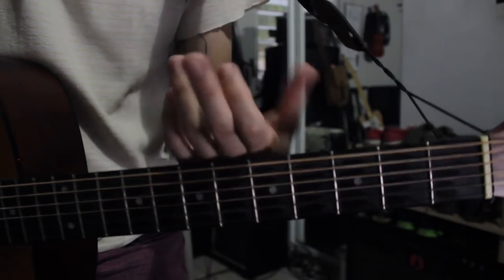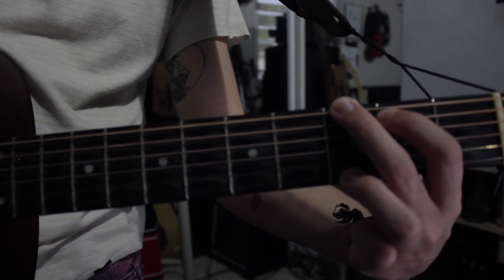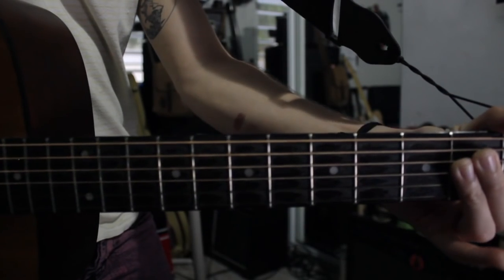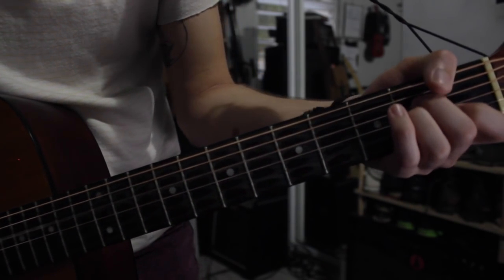If I Stay - Heart Like Yours - Willamette Stone (Tutorial)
You all asked for it so we cooked up a tutorial for Heart Like Yours by Willamette Stone from the motion picture If I Stay.